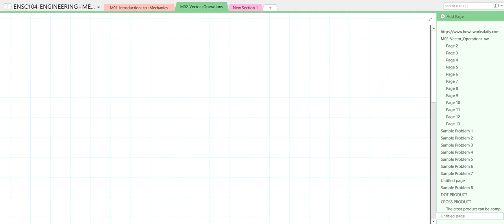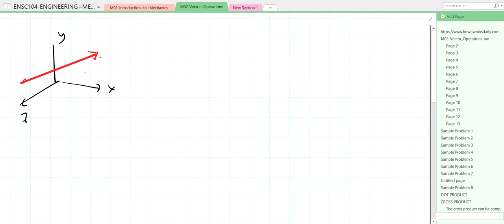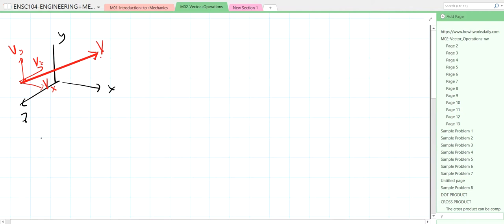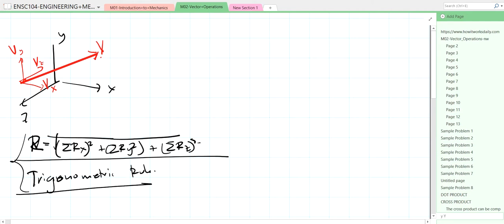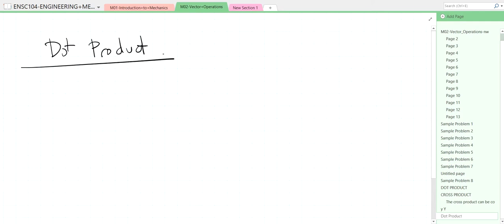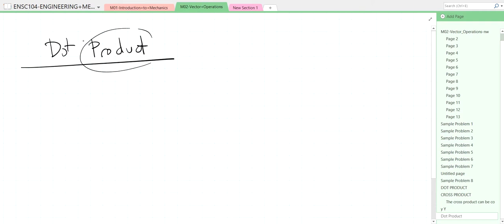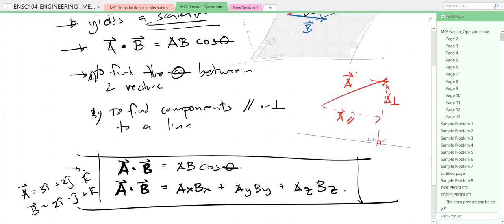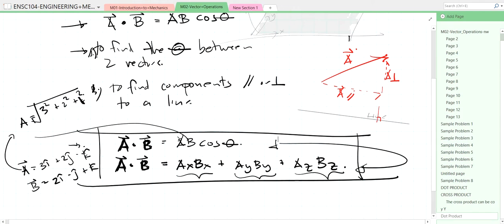ENSC104 - 02.05 - Product of 2 Vectors